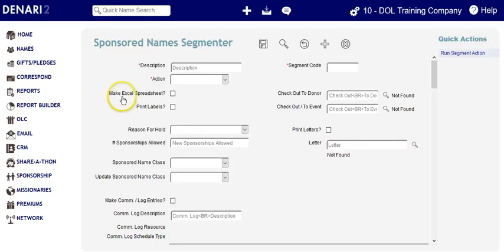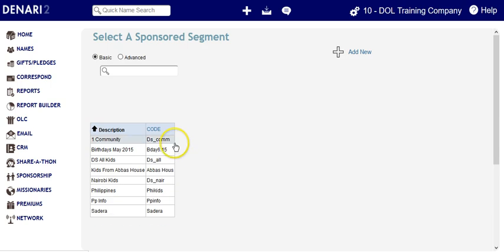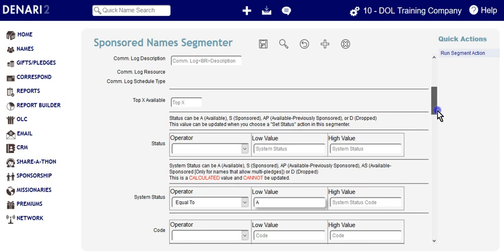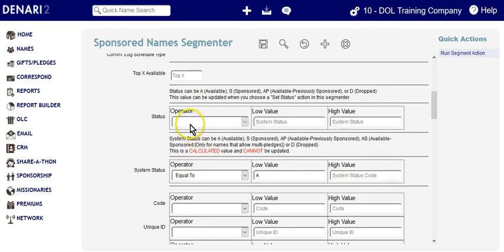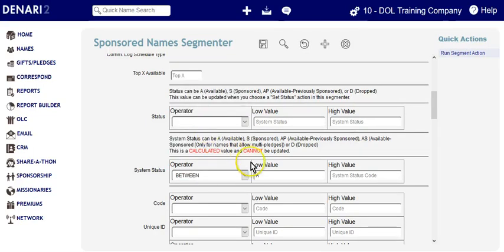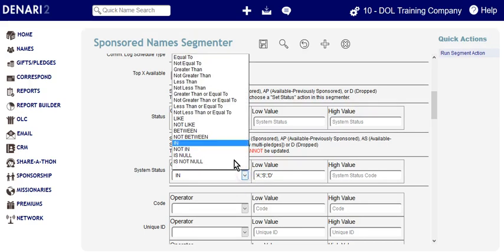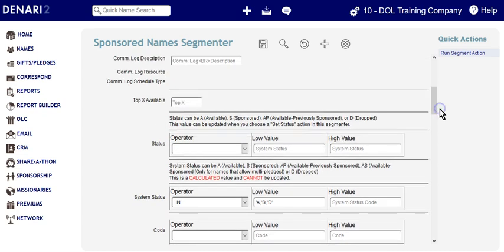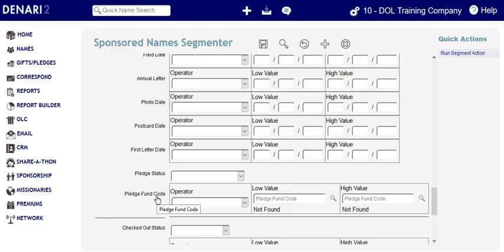Sponsored Name Segmenter part1